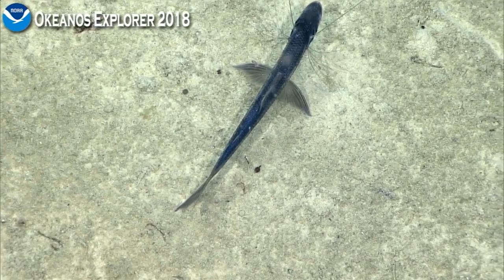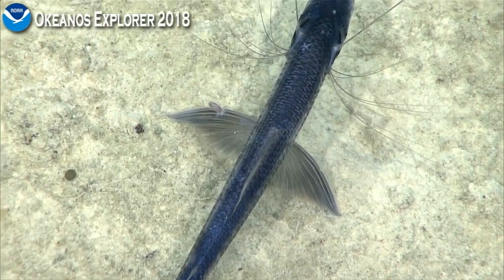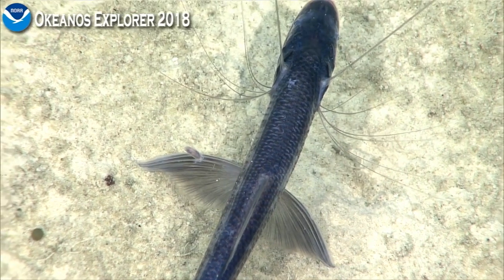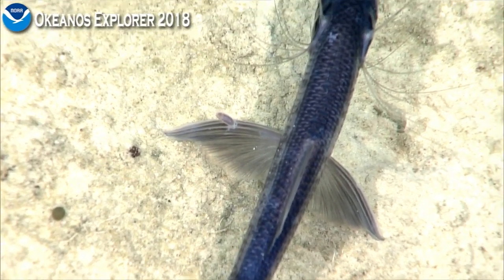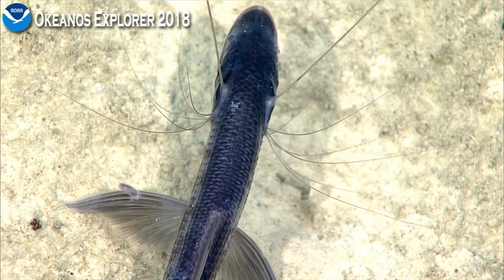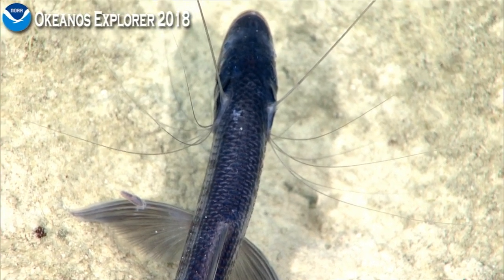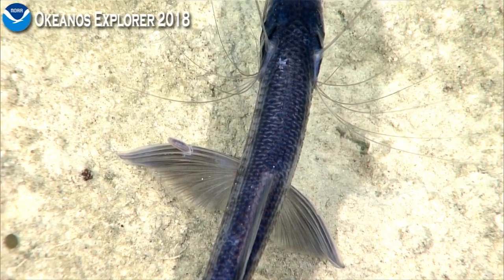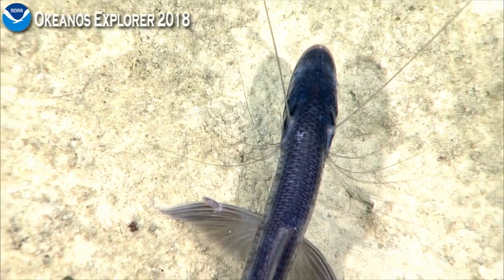Okeanos Explorer Video Bite: Isopod getting a ride from Tripod fish!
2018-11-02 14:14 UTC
1720m
Exploring Deep-sea Habitats off Puerto Rico and the U.S. Virgin Islands

Tripod fish with long antennae and Isopod on fin!